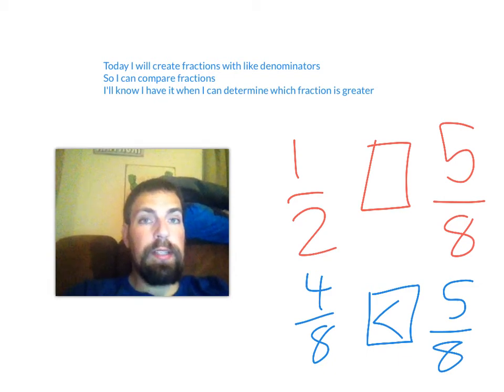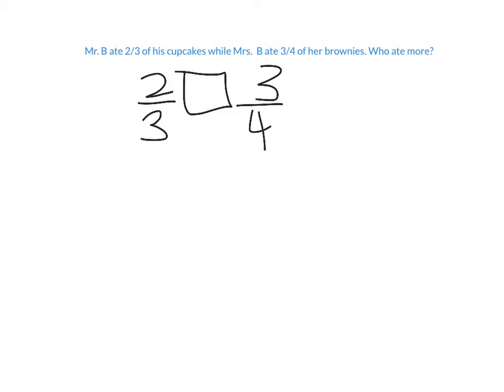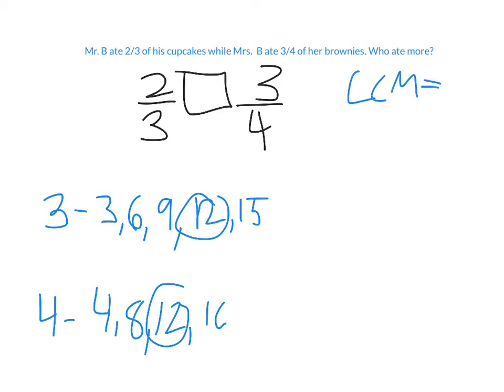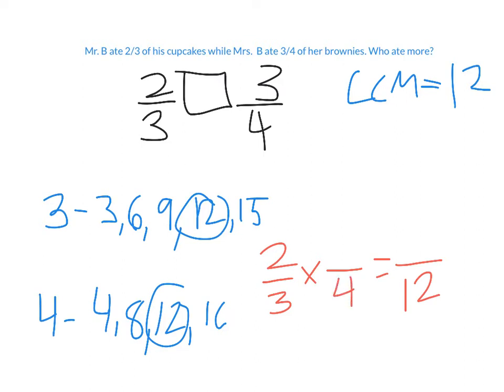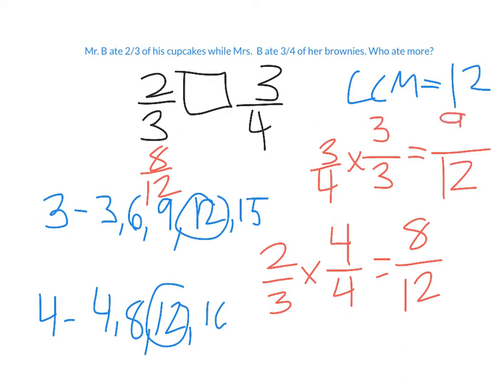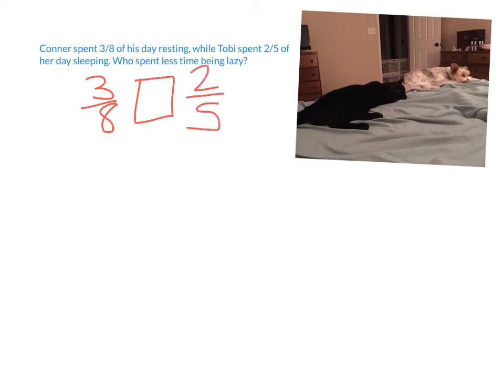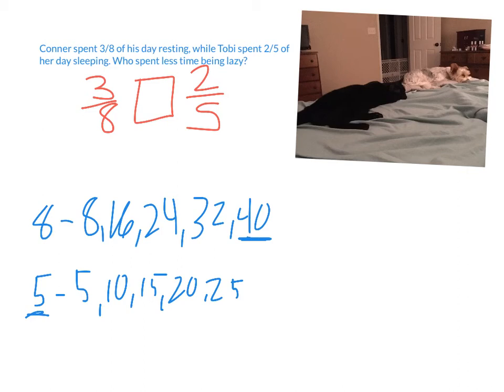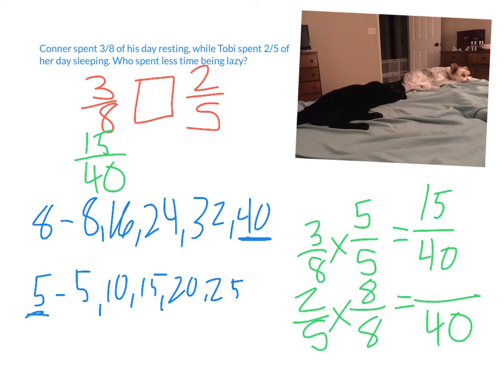4.2a Comparing Fractions